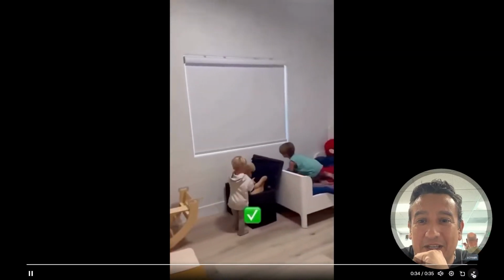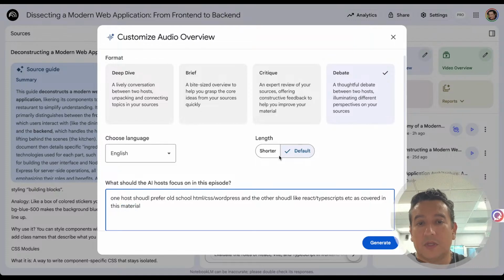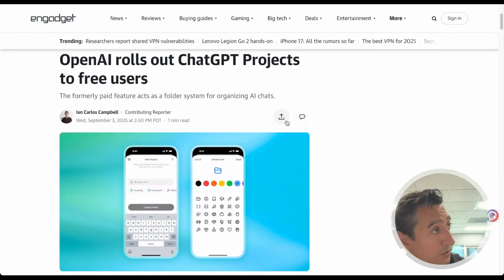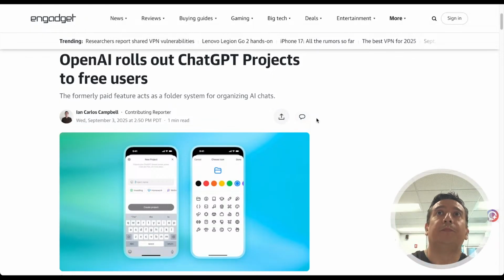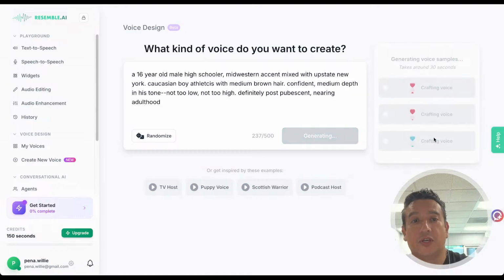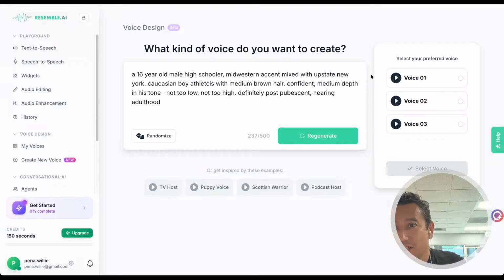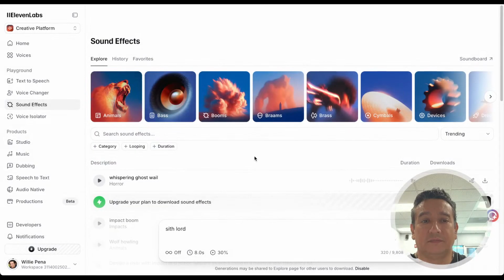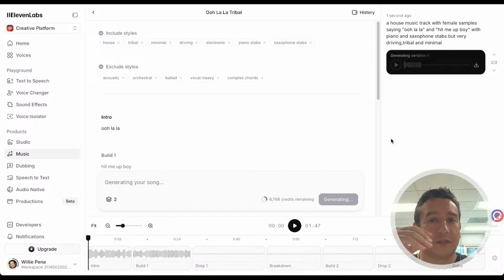This Week In AI News: ElevenLabs' INSANE Music Gen, Google's AI Tutor & FREE ChatGPT Upgrades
'm testing some of the most powerful and practical new AI tools this week. From a mom who used AI to create a fake news report to get her kids to clean their room, to an absolutely mind-blowing AI music generator from ElevenLabs that might just be a Suno killer.

We dive deep into Google's NotebookLM and its new "debate" feature that can help you learn any subject, explore the new free folder and branching features in ChatGPT, test a real-time AI avatar from HeyGen, and see if Resemble AI's voice generator can create a believable character voice. The results are... mixed. But the ElevenLabs music generation is absolutely fire.

TIMESTAMPS:
0:00 - Mom Uses AI to Trick Her Kids Into Cleaning
0:55 - Google NotebookLM's New Audio "Debate" Feature
2:45 - What is RAG? (Retrieval-Augmented Generation)
4:05 - ChatGPT Gets FREE Folders & Conversation Branching
6:38 - Testing Resemble AI Voice Generation
8:18 - ElevenLabs NEW Updates: Sound Effects
9:55 - Testing ElevenLabs' INSANE AI Music Generator
13:11 - Chatting With a Hedra Realtime AI Avatar